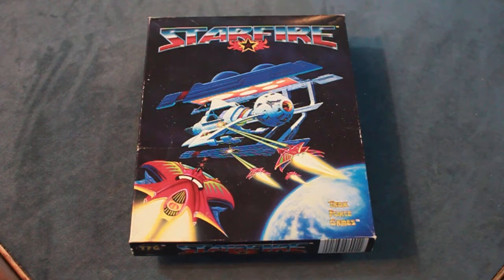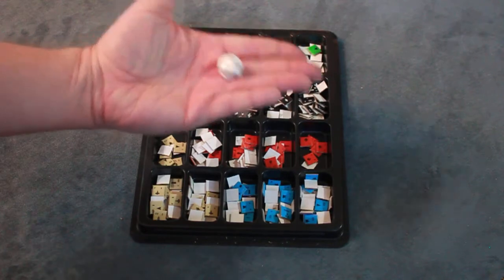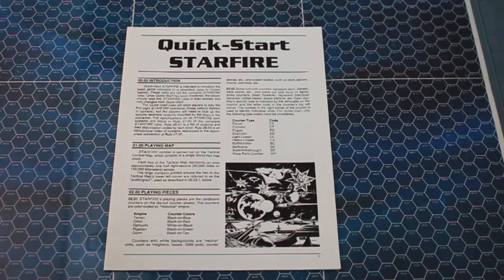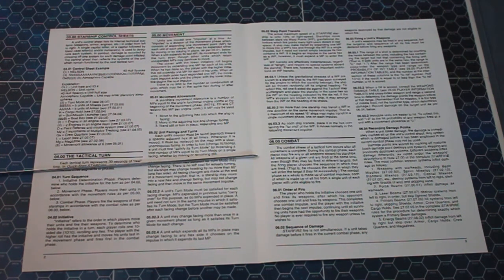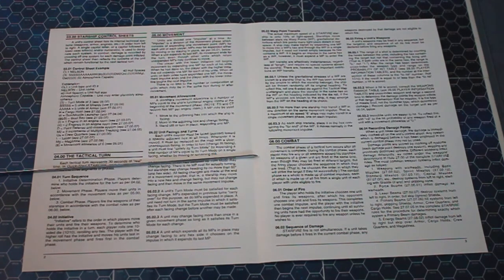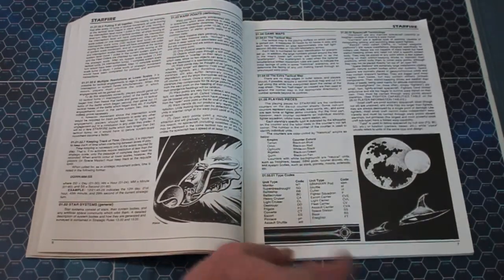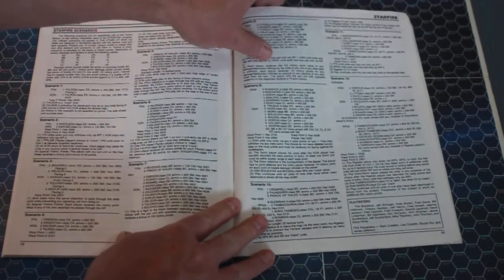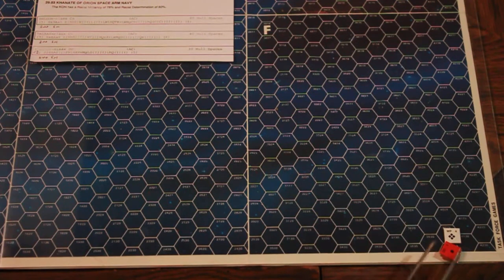Starfire (Task Force Games) Review & How to Play [RVW 096]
Starforce,  Task Force Games, 1992. Terrans and alien races battle for supremacy of their space with custom ships. This Sci Fi game review & play includes an example of play, detailed rules and a review.
Overview :09, Components 4:47, Rules 9:02, Setup and Play 32:47, Conclusion 50:44.

2-6 player game.